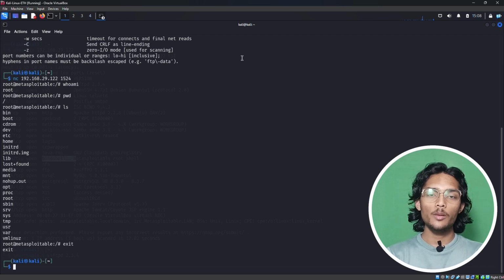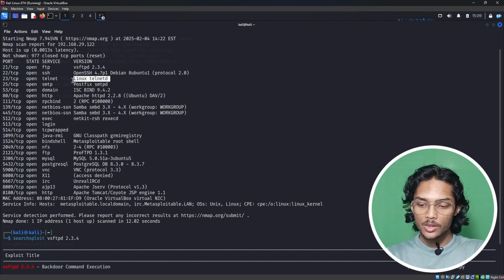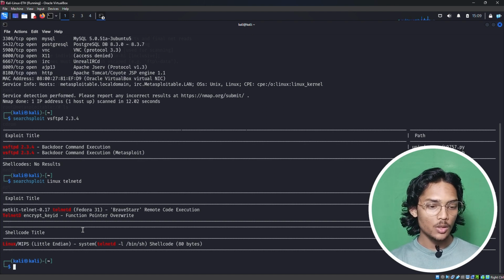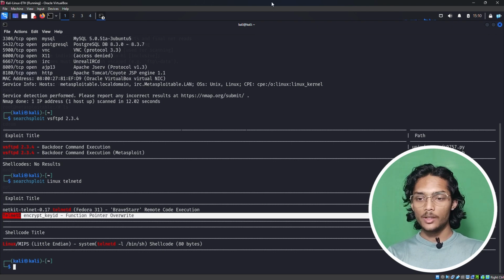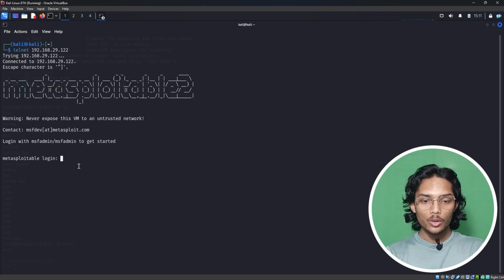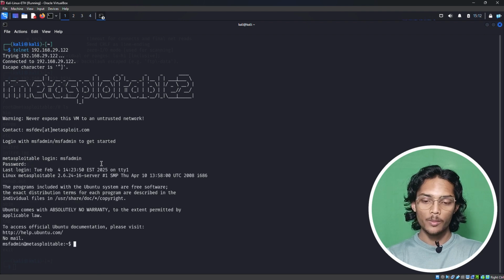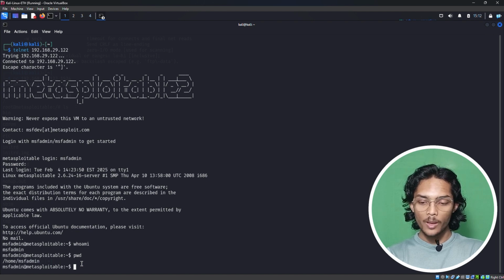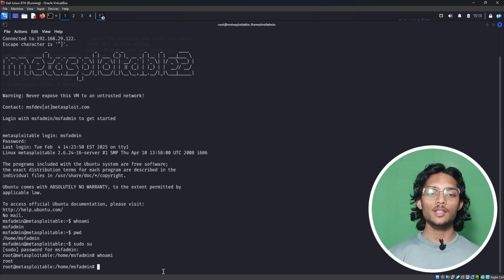30 Telnet Explained | Remote Login Basics | Cyber Security Course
In this video, we will understand Telnet and how it works in cyber security.

Telnet is an old network protocol used for remote login and communication with another system. It is important for beginners to understand Telnet because it helps explain remote access, ports, services, client-server communication, and why insecure protocols can be risky.

We will learn Telnet in a simple way and understand why modern systems mostly use secure alternatives like SSH instead of Telnet.

This video is made for beginners who are learning Kali Linux, networking, ethical hacking, cyber security, and penetration testing basics.

Use these concepts only in your own lab, CTF environment, or authorized systems for legal and educational learning.